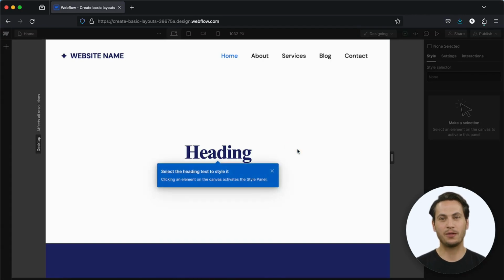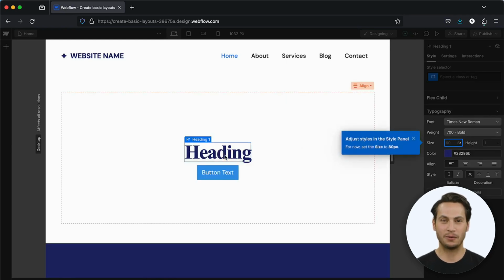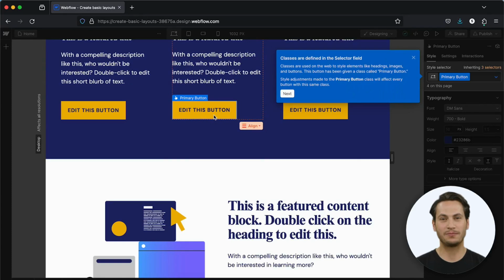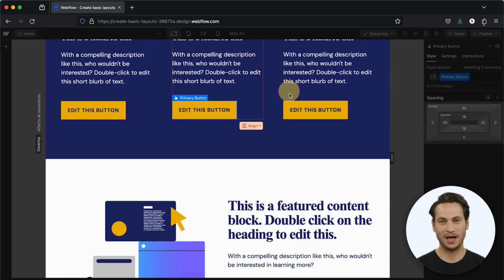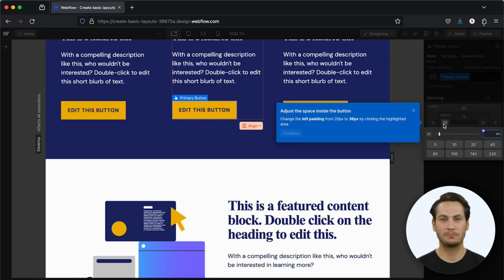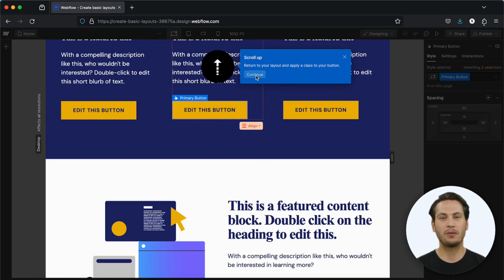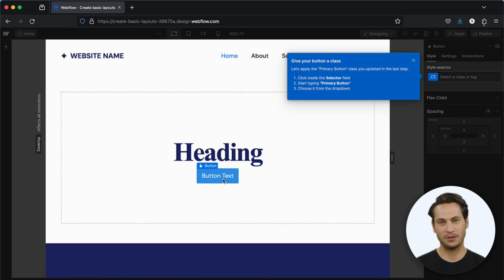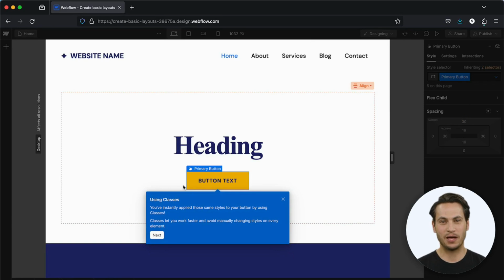Custom styles in Designer (4/22) - Influence Society Webflow Academy